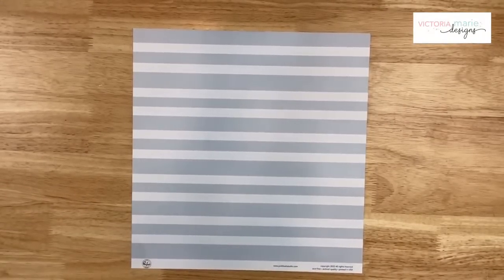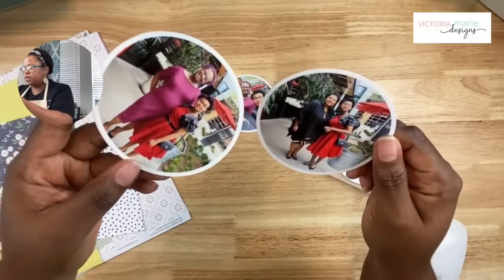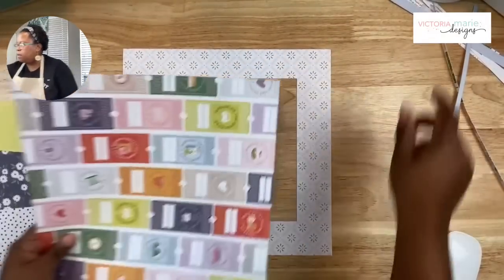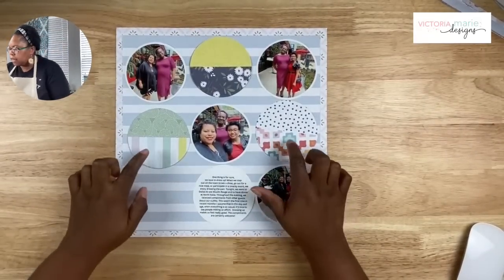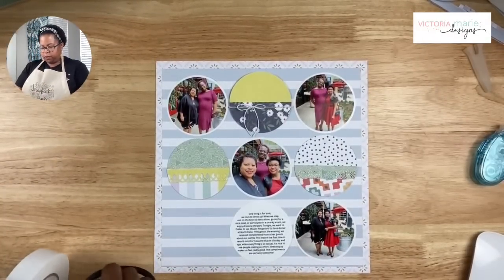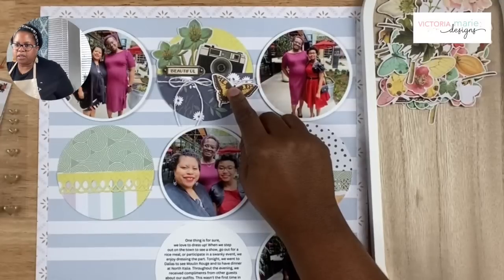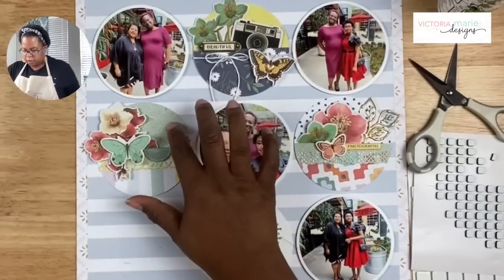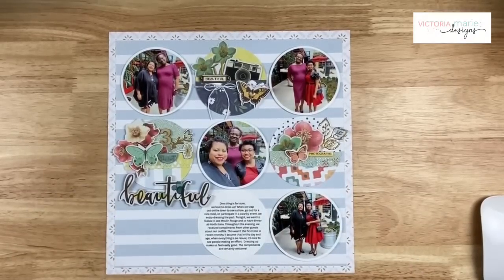🌸 YouTube Live! Using My Stash + Spring Inspired Scrapbook Layout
Welcome back to Wednesday Live on the Victoria Marie YouTube Channel! Today, I'm creating a 12x12 inch photo using spring inspiration goodies from my stash. Because I will be using older products, some items may not be currently available. Thanks so much for joining me today!

Hip Kit Club - March 2022 Kit (NOT AVAILABLE)

• Simple Stories - Full Bloom Collection - 6 x 8 Paper Pad

• Simple Stories - Full Bloom Collection - Ephemera - Bits and Pieces

• Simple Stories - Full Bloom Collection - 6 x 12 Chipboard Stickers

• Simple Stories - Full Bloom Collection - 6 x 8 Stencil - Bees

• Simple Stories - Simple Pages Collection - Page Pieces - Full Bloom

• Simple Stories - Simple Pages Collection - Page Kit - Full Bloom